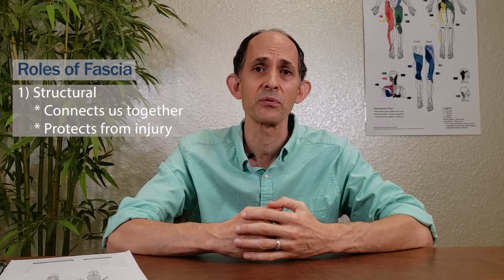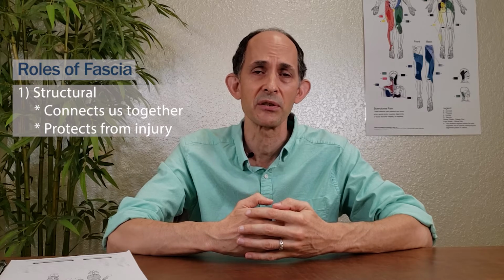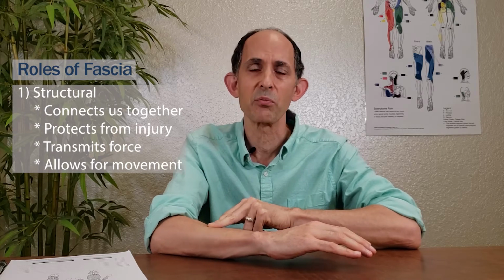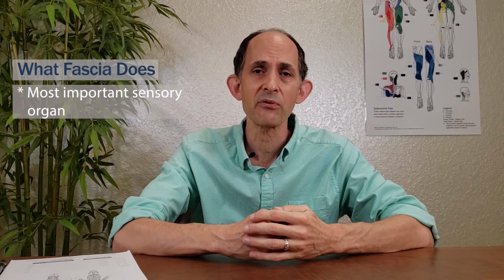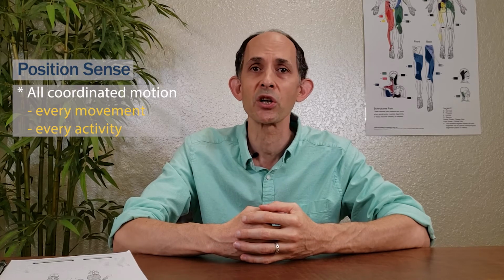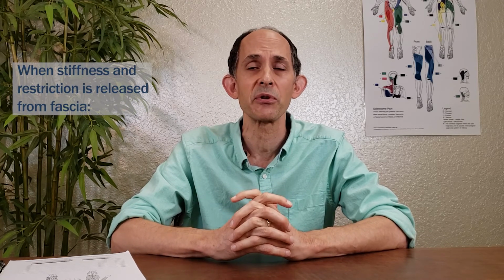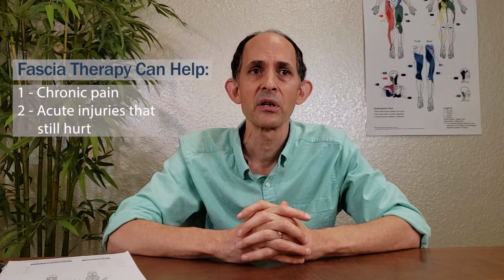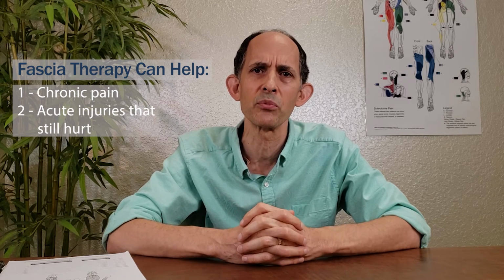Intro to Fascia Therapy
What is fascia? Why is it so important? How can it cause chronic pain? Dr. Winder answers these questions and more, explaining how this overlooked tissue is the key to pain relief for so many people. Hint: Fascia acts as the most important sensory organ in our body, more important than our eyes or ears. Find out why!

For more information about Dr. Winder and his practice in Sarasota, Florida,